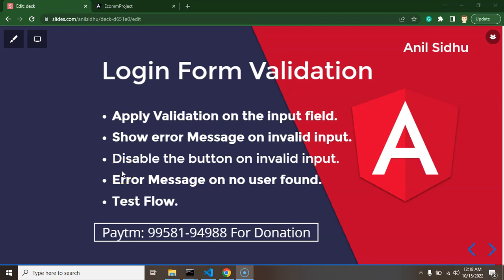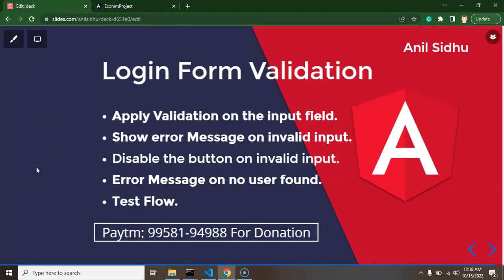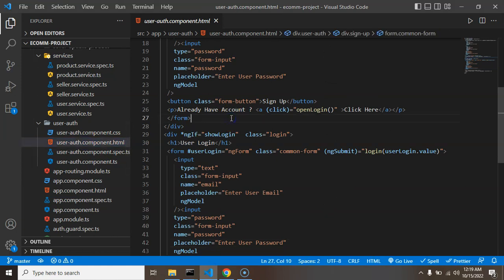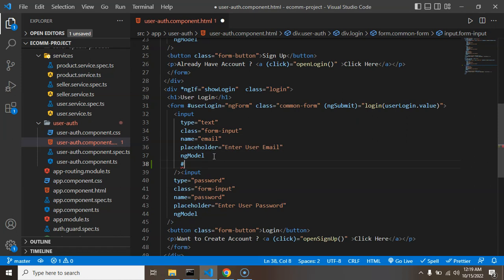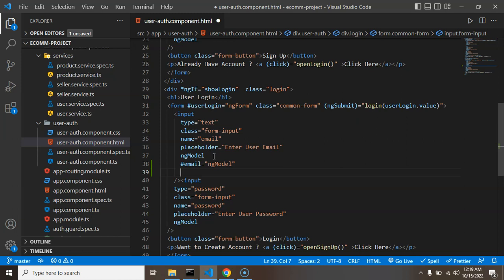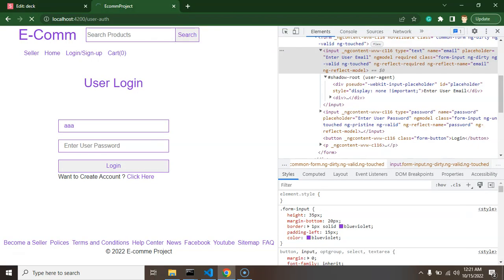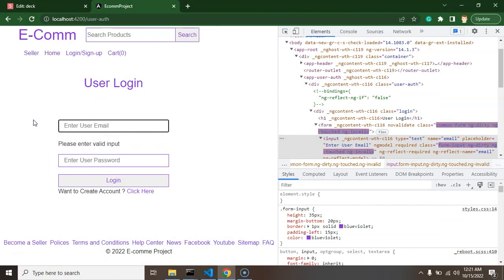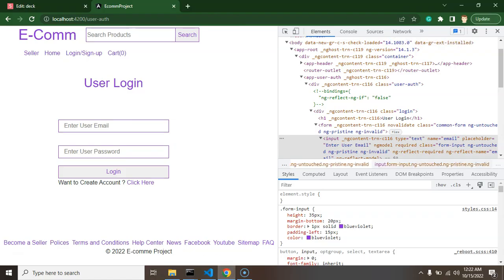Angular project project #35 Login Form validation | Angular E-commerce Project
This is the Angular project tutorial series we learn how to Make user login validation in the angular e-commerce project. Angular project is an E-commerce project with simple steps this is a perfect project course for beginners.

Apply Validation on the input field.
Show error Message on invalid input.
Disable the button on invalid input.
Error Message on no user found.
Test Flow.